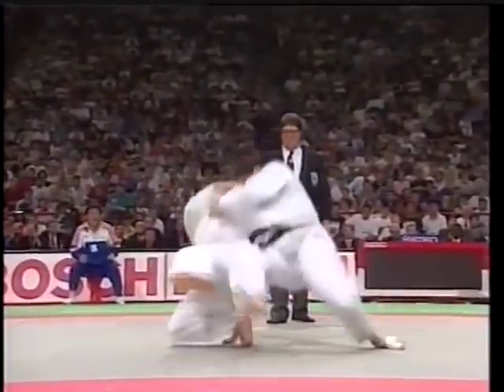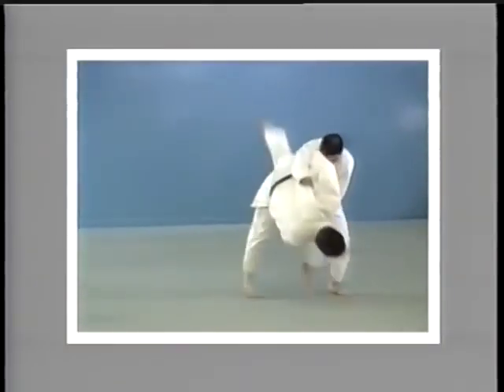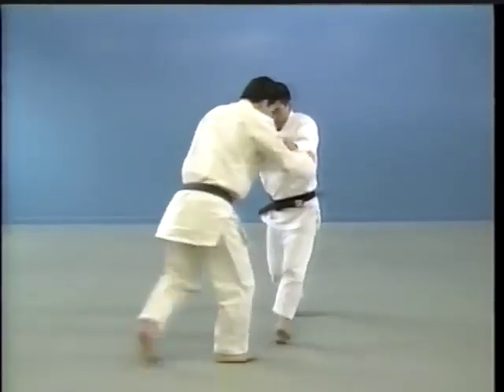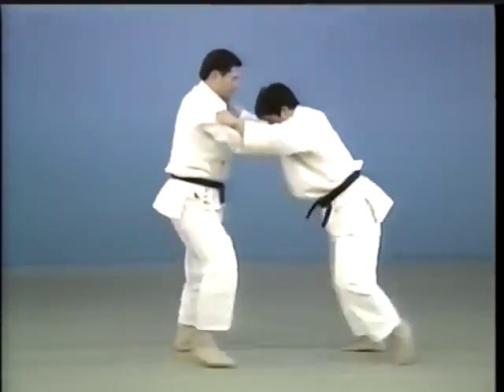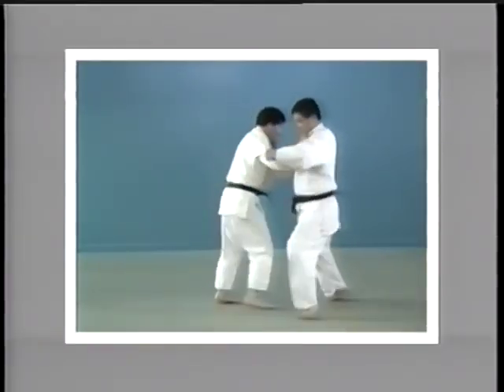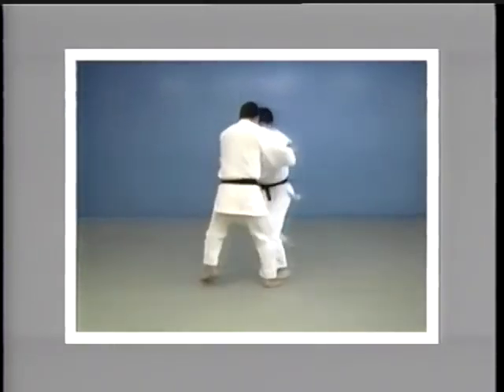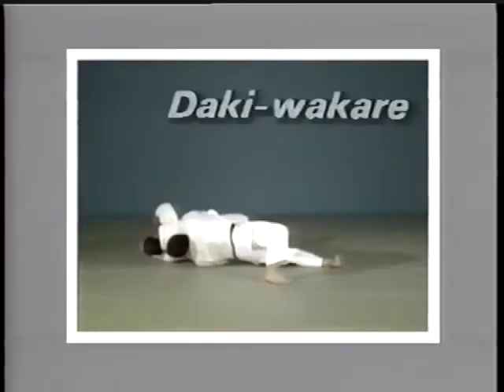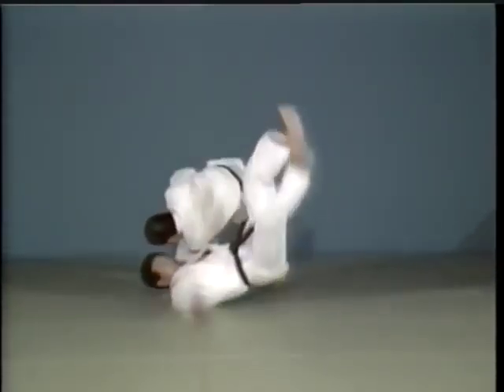Kodokan Throwing Techniques Nagewaza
kodokan Judo throwing techniques